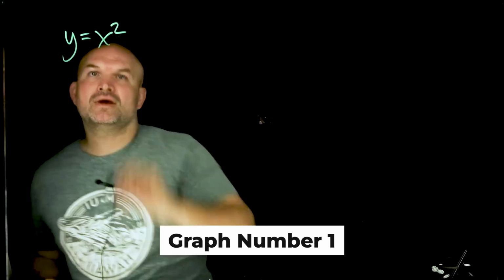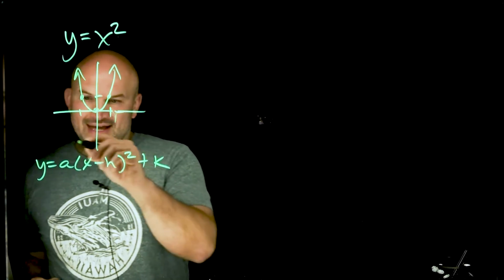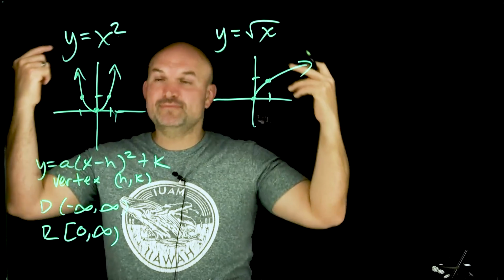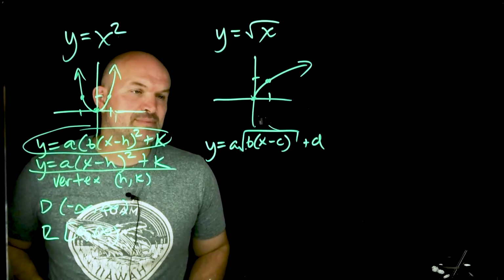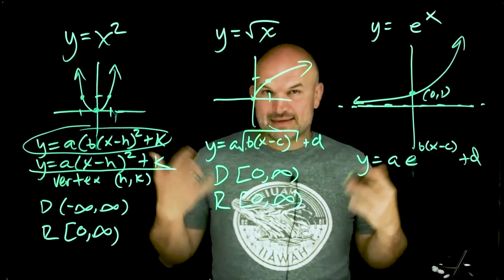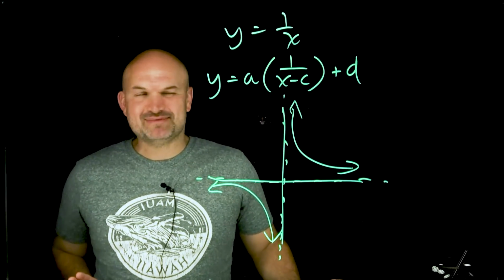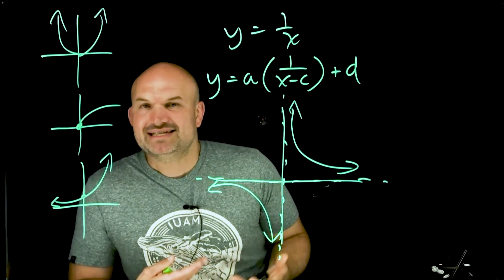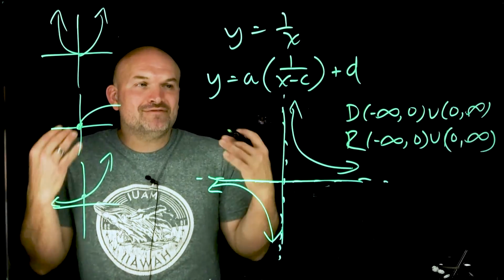Graphing Made Easy (Square Root, Quadratic, Exponential, Reciprocal)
Let's explore how to graph functions easily. In this video we will explore graphing of functions using transformations in a simple way as well as understand the domain and range of the function